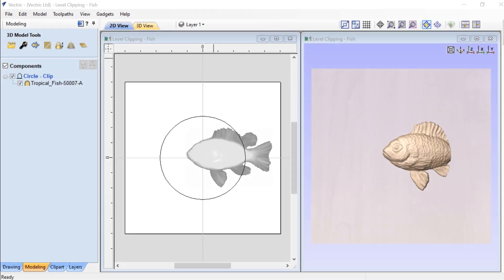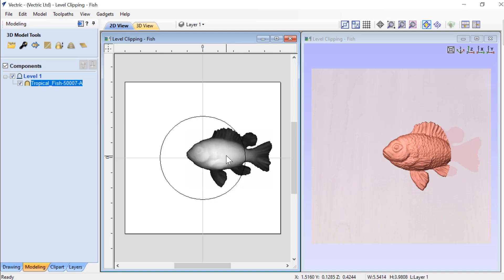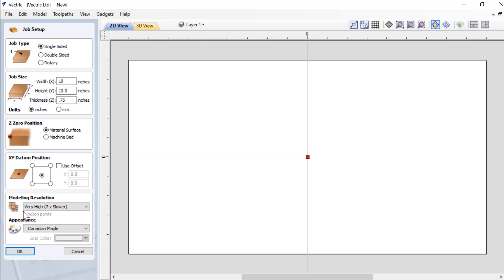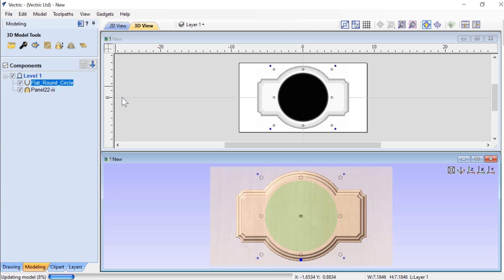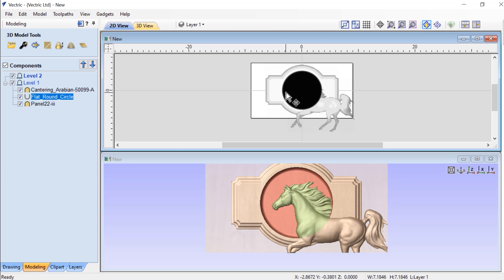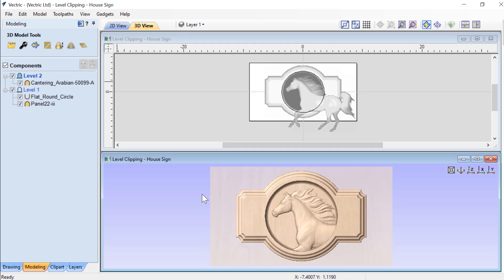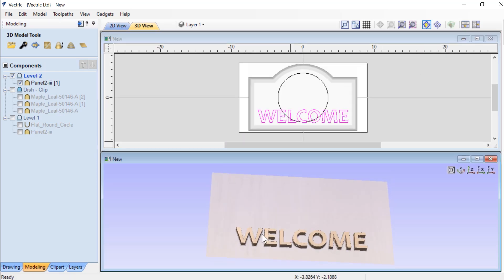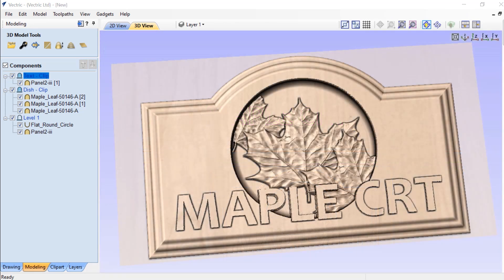Vectric V10.5 Tutorials | Level Clipping 3D Assembly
***PLEASE NOTE: This Tutorial was created to demonstrate the features in V10.5 which is no longer the current software available, and is here for reference to customers using V10.5. Please refer to the latest software playlist for the current set of tutorials.***

Level Clipping is a "level effect" that allows you to clip content of a level based on a selected or selection of closed vectors.  Level Clipping is a way of hiding parts of the level without permanently cropping the content.

This level effect is perfect for clipping away or none destructively removing parts of 3D content.  In this video, we will look at how this level effect works and create two examples of how it can be used to expand the possibilities of your 3D clipart.